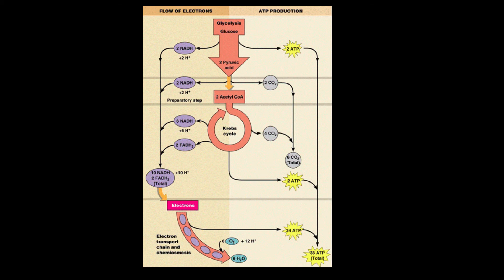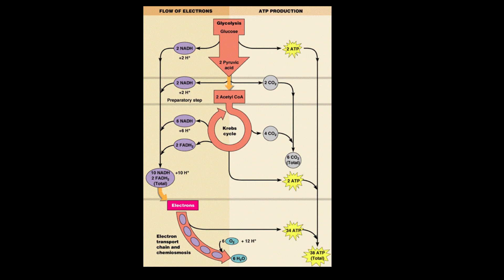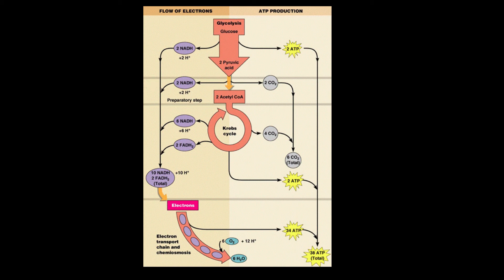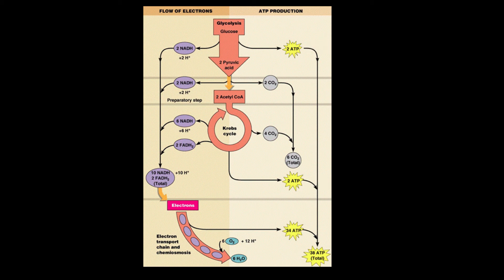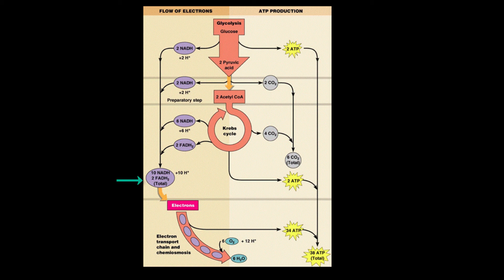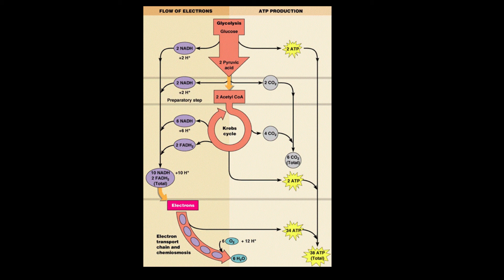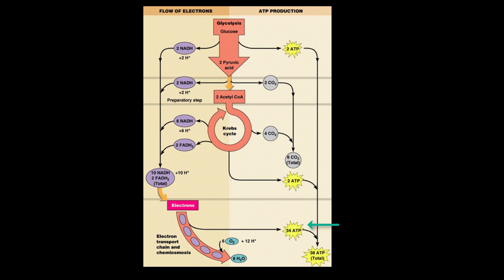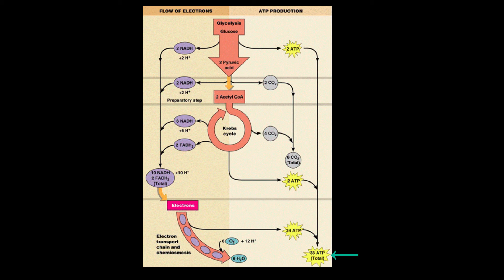ATP Accounting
This video discusses how many molecules of ATP are produced for a molecule of glucose in cellular respiration.